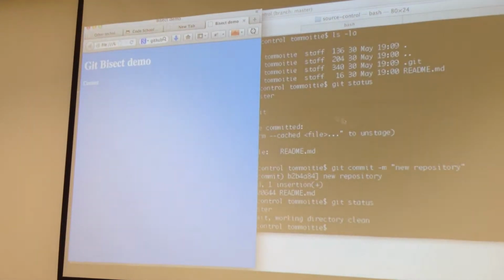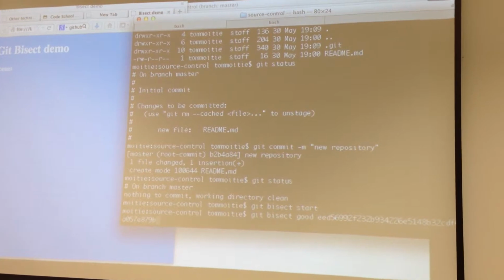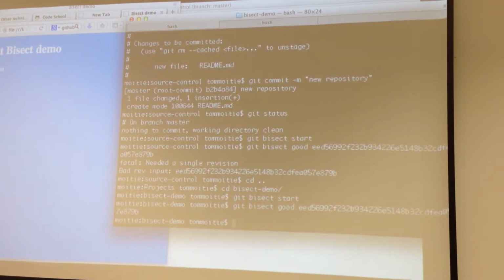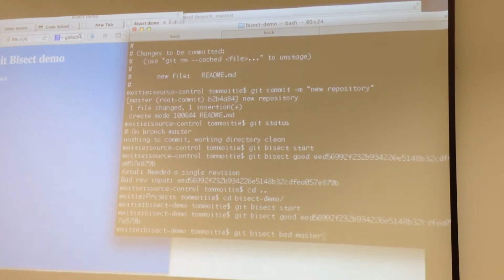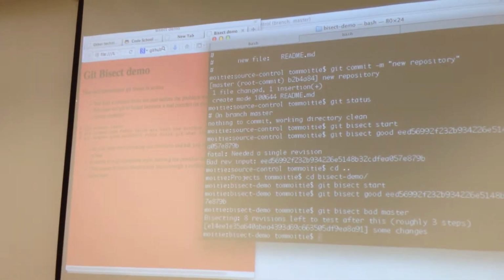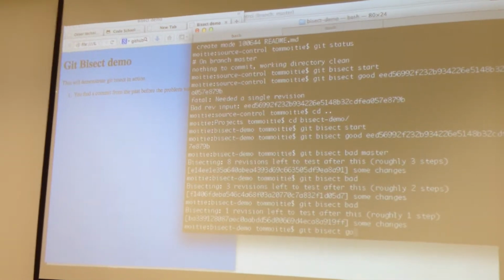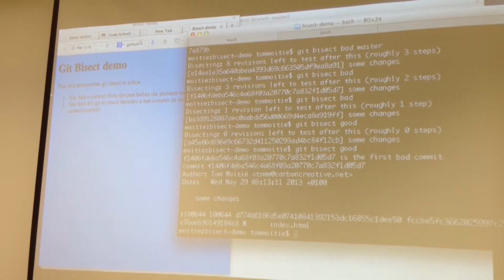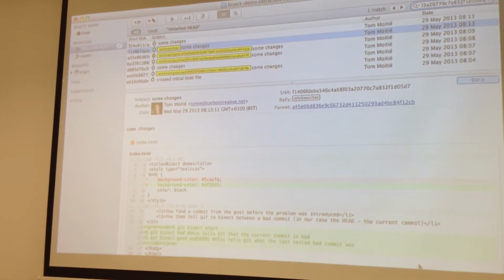McrFRED - 03 - git bisect demo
Live demo from McrFRED showing a git bisect